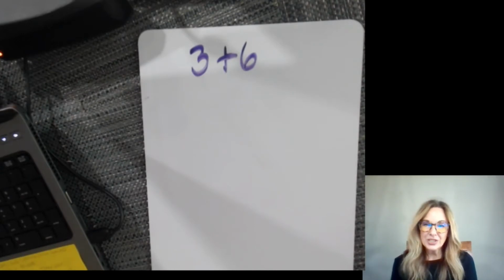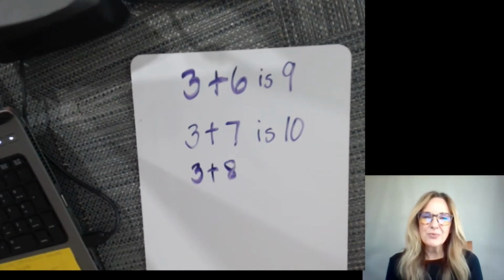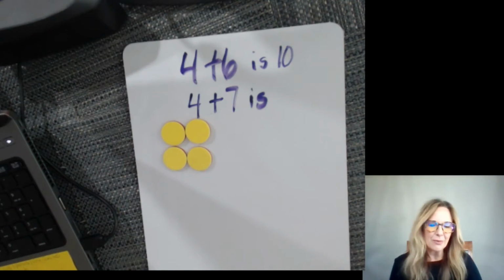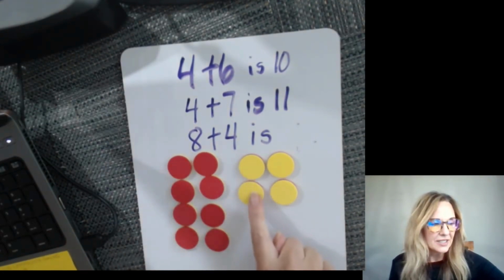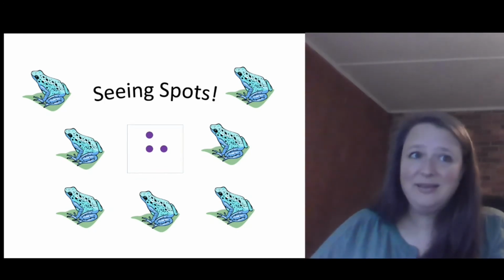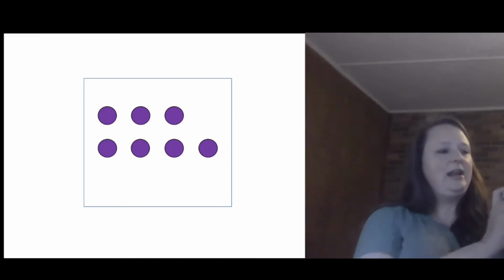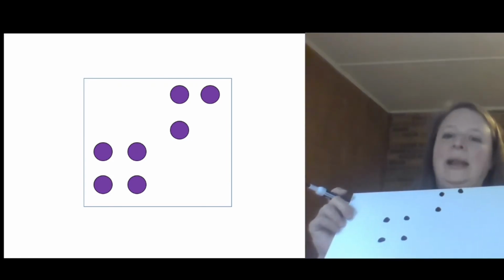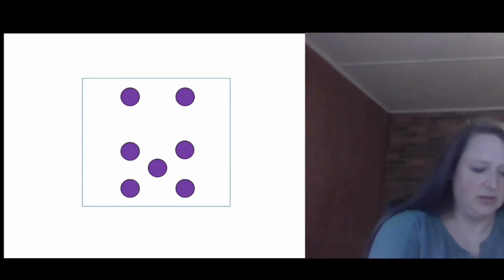Winter Foundations Bootcamp: 1st Grade Math Foundations, Lesson 10